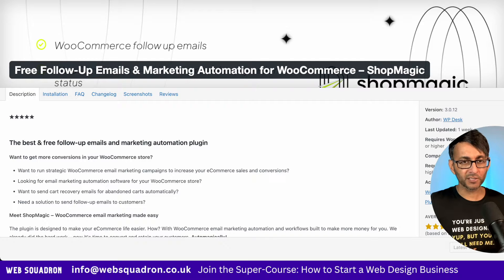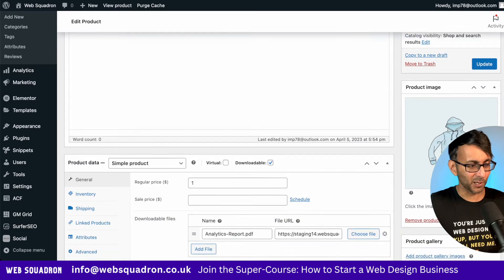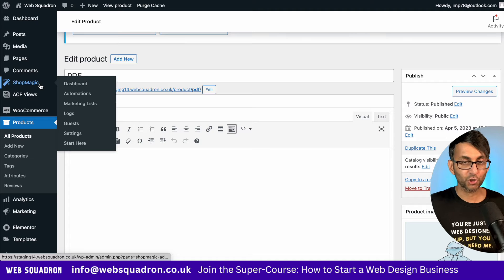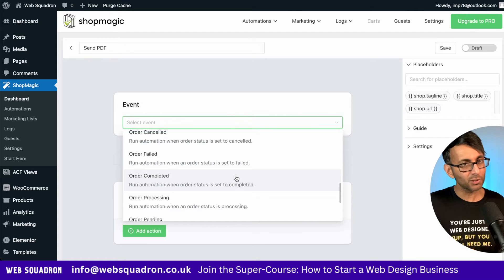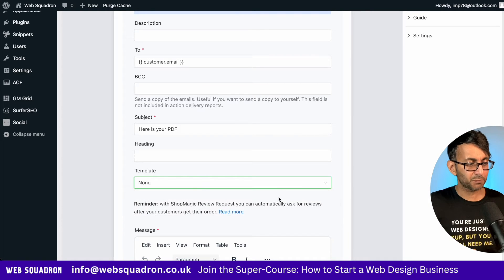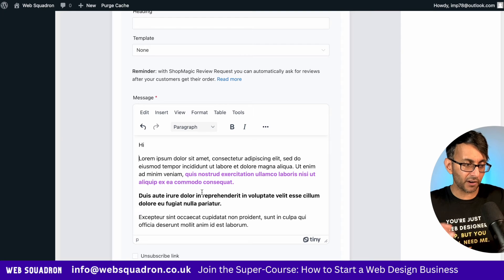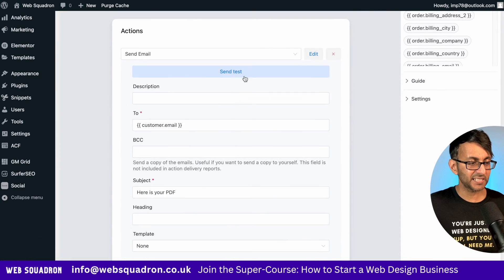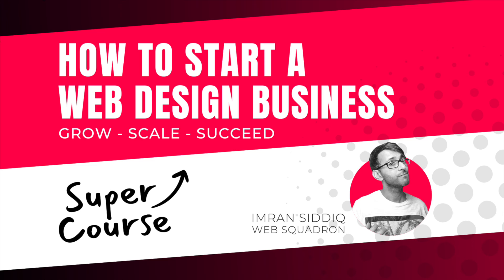ShopMagic - Automate Emails and Downloads after WooCommerce Purchase